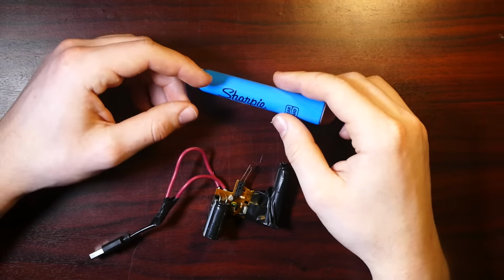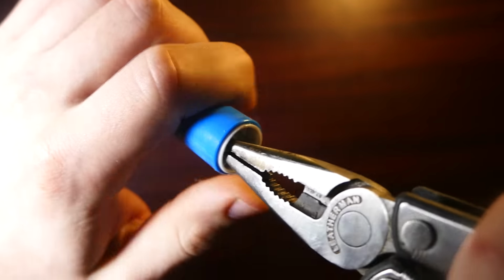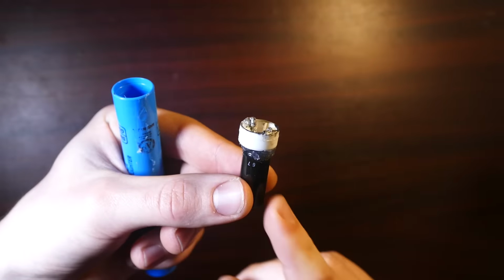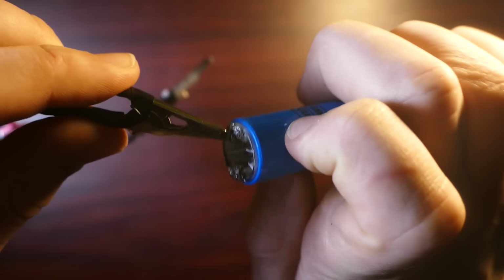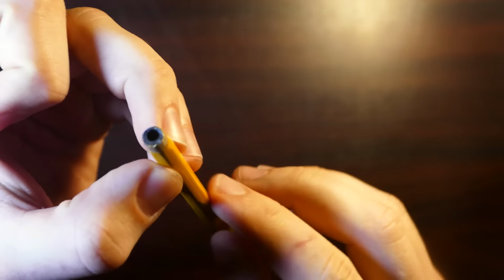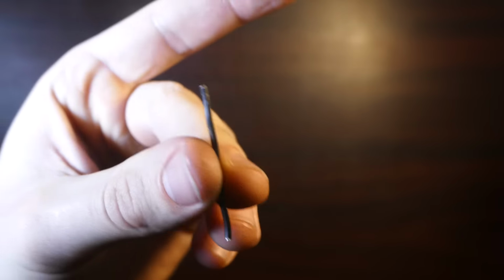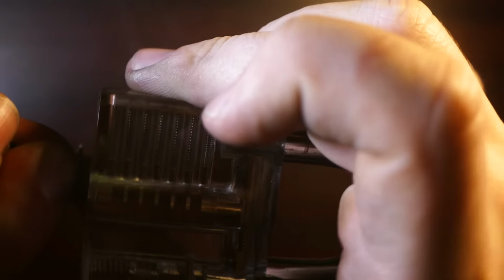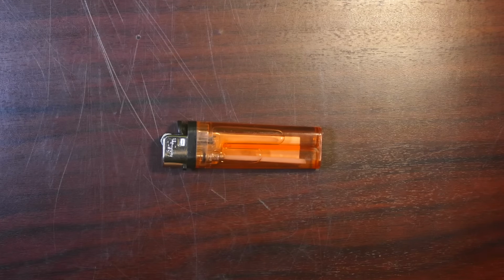4 Clever Spy Hacks YOU SHOULD KNOW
Learn 4 really clever spy tips and tricks that you can do right now to become a spy! Learn how to build a mini taser into a pen, learn how to pick a lock using only sunglasses, learn how to make a safe inside a pencil and how to make a self destructive message. James bond would be proud. Enjoy!